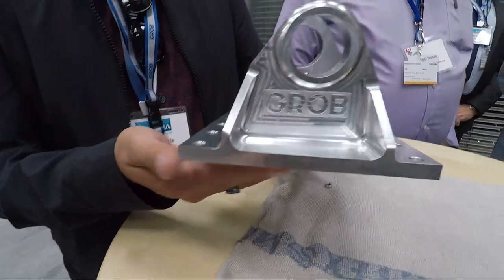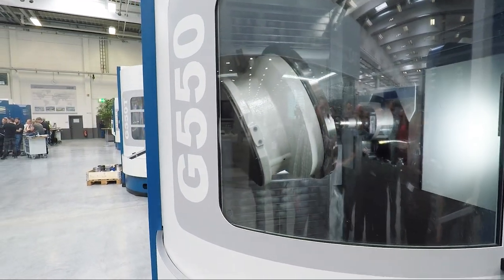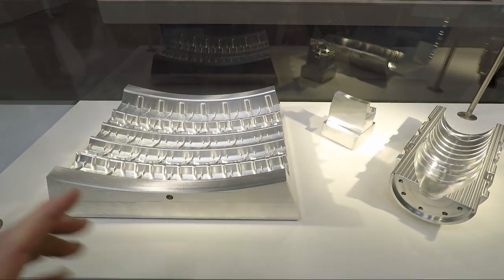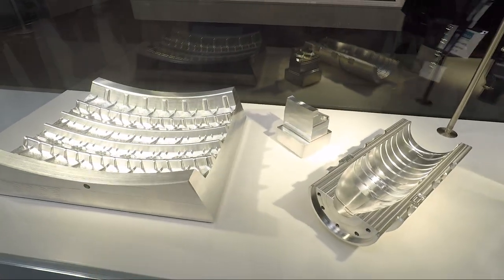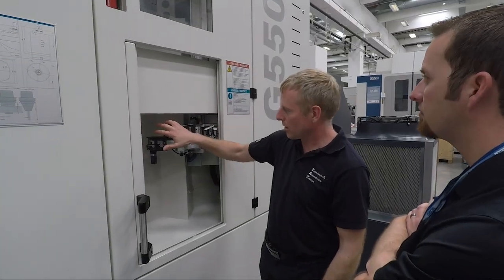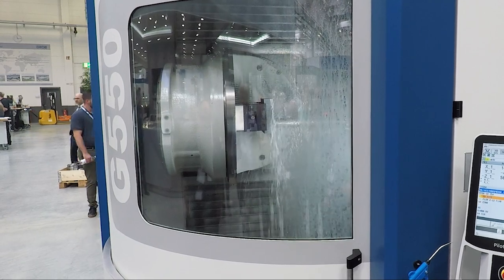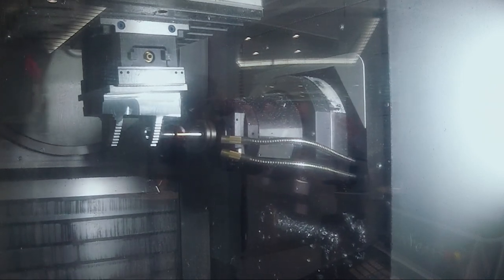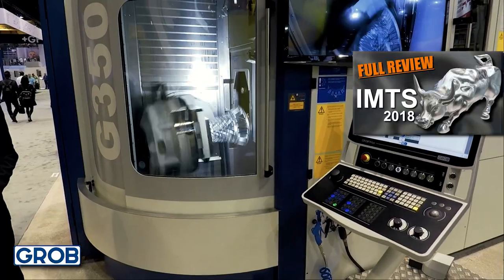AMAZING 5-Axis Horizontal CNC Machining Centers | GROB: Entering the Job Shop Machining World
5-axis horizontal machines from GROB are large, heavy, capable, and fascinating to watch. Although they have one of the largest machine tool building campuses in the world, you may not have heard of GROB. The reason is sitting in your drive way.

Not only do these machines have a left to right Z-Axis to maximize the work envelope, they also crank out incredibly intricate parts like nobody's business with built-in automation and large ATC capacity. Chip control simply isn't a concern when you can use gravity to your advantage.